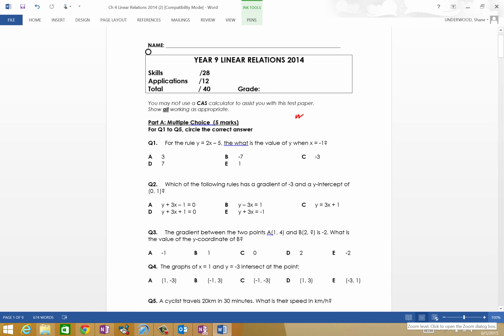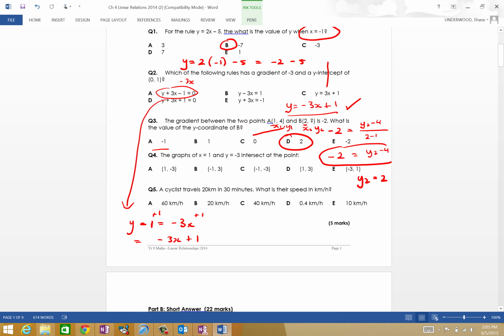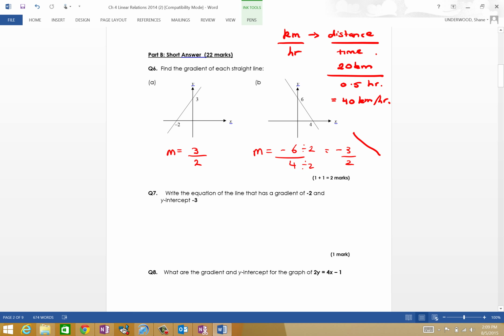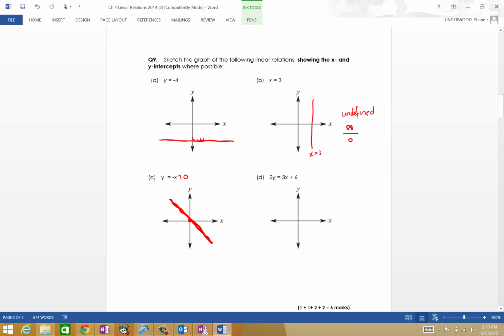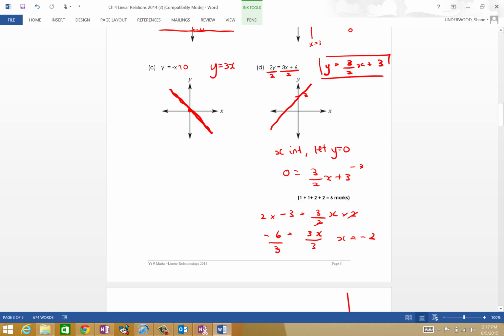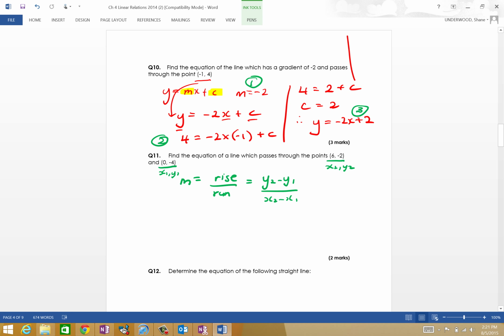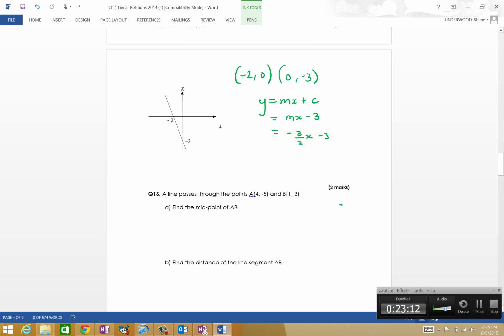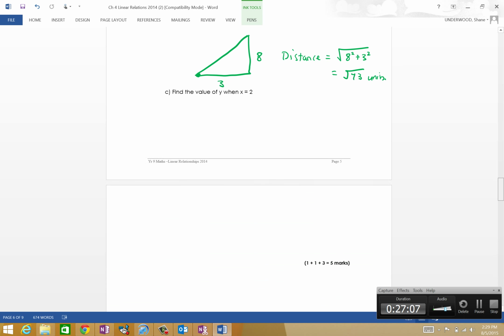Practice test review